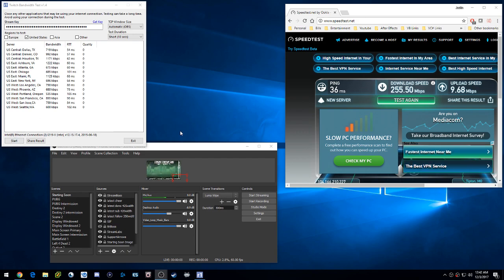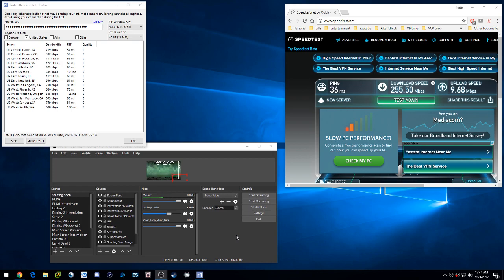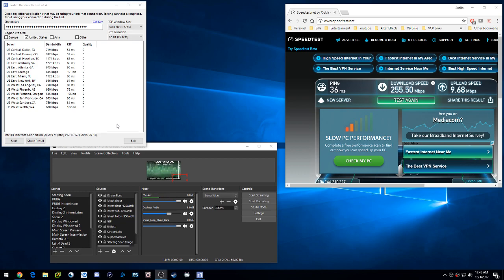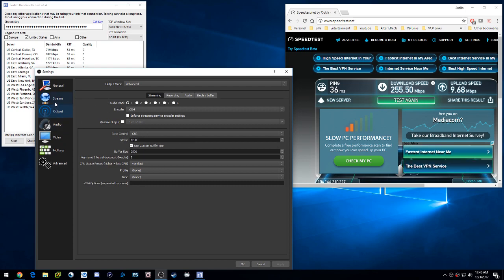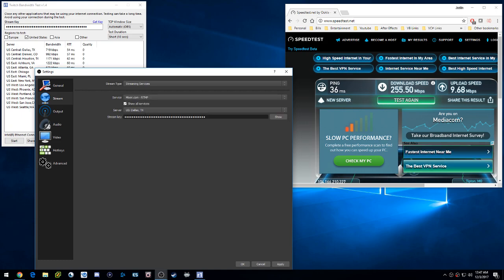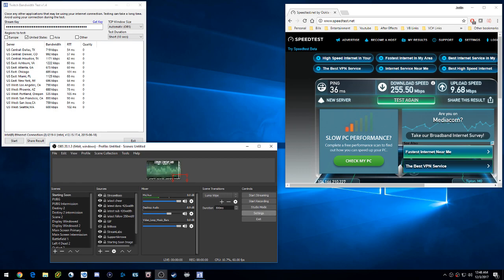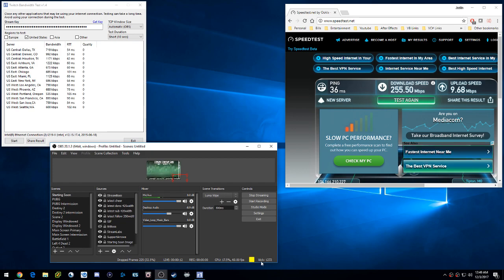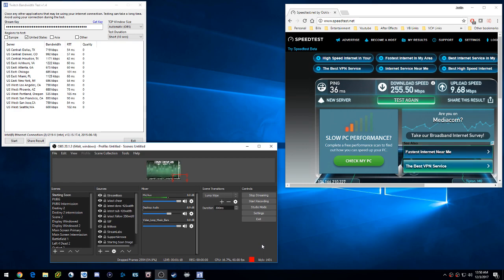Mediacom Throttling Streamers Bandwidth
Long story short, I am tired of Mediacom not wanting to look into an issue that happens VERY frequently that prevents me from enjoying the whole reason why I pay for their internet package, and that's streaming live to Twitch. I pay for a 200MB down 20MB UP package and really only get about half of the upload from that, but it's more than enough to stream HD to the Twitch service. Well, even though my ISP is providing me enough bandwidth, I am being throttled when utilizing my upload. Watch for more info...

There are others having this same exact issue from Mediacom posting on their forums, reddit, and Twitter. What can I say... it's just straight unacceptable.